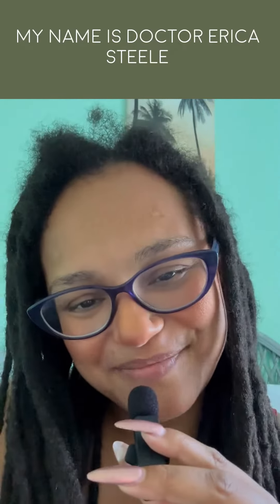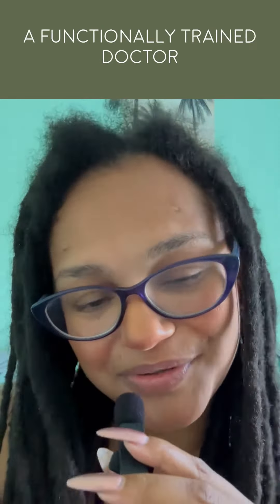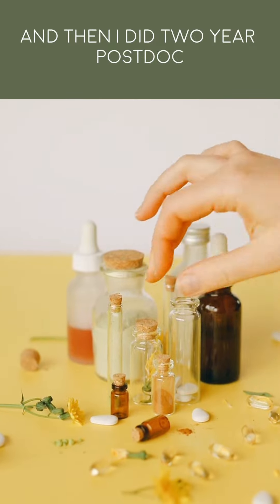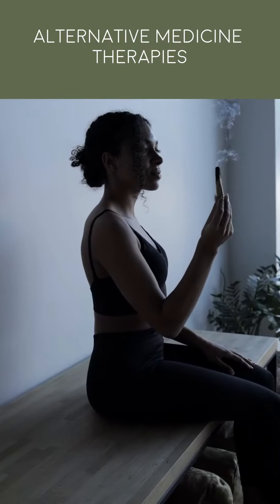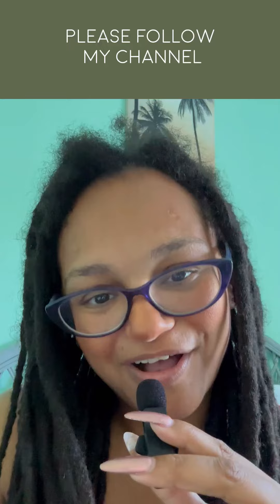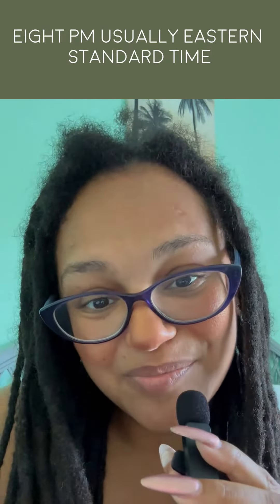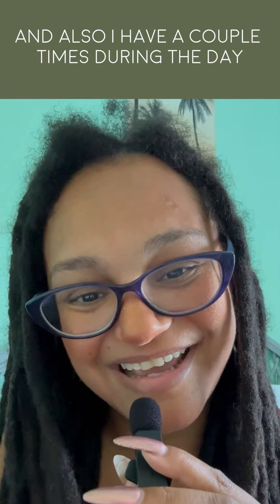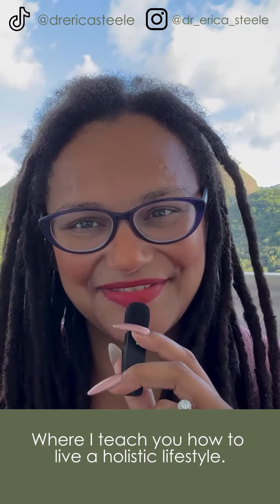How Functional Medicine Doctors Work - Insights From Dr. Erica Steele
How do functional medicine doctors work with their patients differently? Dr. Erica Steele, a board-certified naturopathic doctor, explains her approach to patient care in functional and integrative medicine. Transform Your Health Journey with Holistic Care - Get Your Free Wellness

Learn how lifestyle habits, mindset, nutrition, supplementation, and detoxification are combined to address root causes and promote overall well-being.

Key Points Covered:
Dr. Erica Steele's background and expertise
Integrating traditional and alternative medicine
Addressing root causes of health issues
Importance of lifestyle habits and nutrition
Personalized patient care strategies

Join Dr. Erica Steele for more insights on functional medicine and holistic health.

➤Embrace a life of balance and well-being with our all-in-one app.

🙌 Why Choose HolisticLife+?
▶ Personalized content to suit your unique needs.
▶ Expert-led courses by renowned practitioners.
▶ Vibrant community for support and inspiration.

⏰Timestamp:

00:00 - Introduction
00:10 - About Dr. Erica Steele and Her Background
00:30 - Integrating Functional and Traditional Medicine
00:50 - Key Focus Areas in Patient Care
01:20 - Invitation to Join Live Sessions and Subscribe

This video is about How Functional Medicine Doctors Work - Insights From Dr. Erica Steele. But It also covers the following topics:

Root Cause Analysis In Medicine
Personalized Healthcare Solutions
Dr. Erica Steele Functional Medicine

Video Title: How Functional Medicine Doctors Work - Insights From Dr. Erica Steele

✅  About Dr Erica Steele DNM BCND CFMP ND MPH.

Hello. My name is Dr. Steele, and I am a board-certified naturopathic doctor (and so many other things). I created this channel to teach people about a holistic lifestyle. I have been in natural healthcare professionally for over 20 years and personally for over 30 years.

I grew up a practicing Native American, loving nature, healing, growing, and all things natural health. I hope to inspire you and your family to live a holistic lifestyle. I combine innovative scientific processes with age-old wisdom to achieve results for people's physical, environmental, mental, emotional, spiritual, and ancestral health.

Looking forward to sharing with you.

© Dr Erica Steele DNM BCND CFMP ND MPH